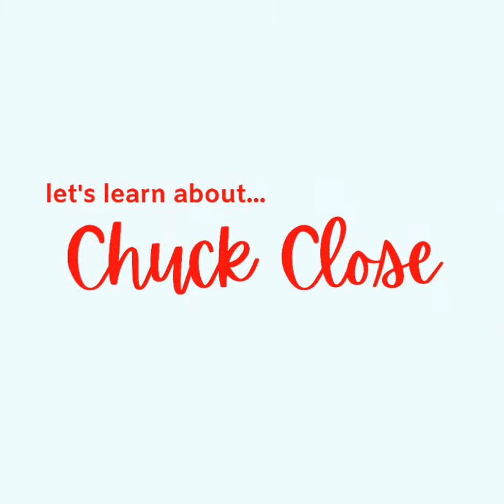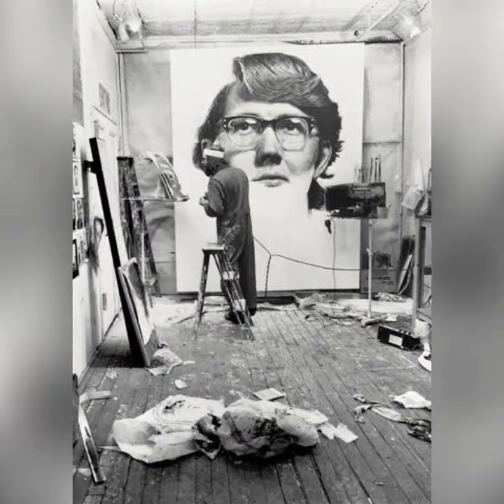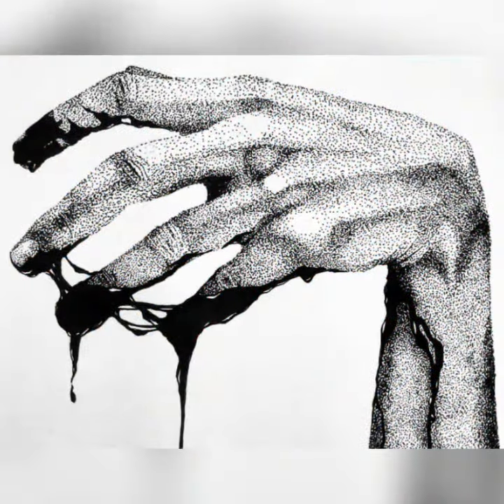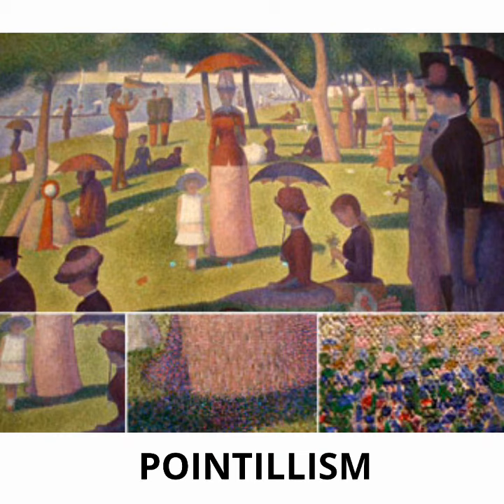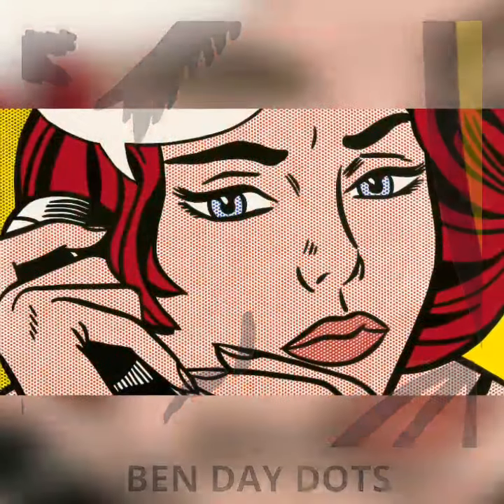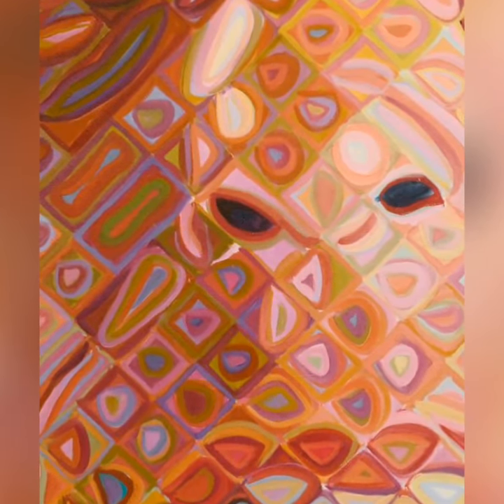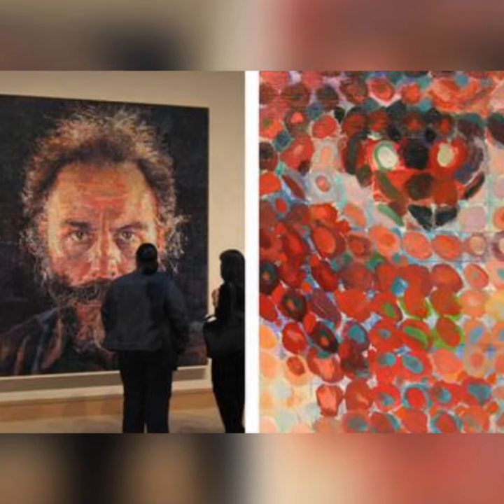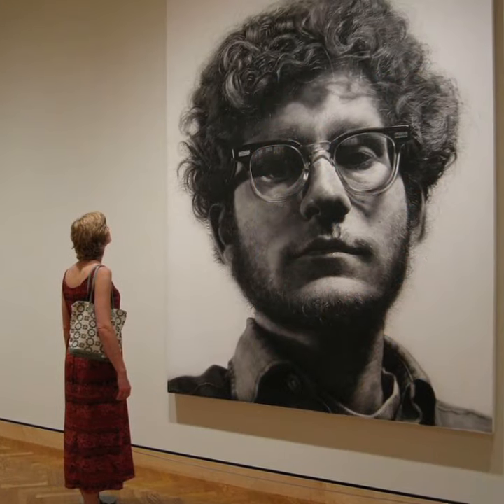Chuck Close for Kids! 🎨| Art History for Kids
In this "Chuck Close for Kids", children will learn about American artist Chuck Close and his very unique painting style. They will learn the history of Chuck Close and see examples of his artworks.
Our channel is all about art for kids, including Art History for Kids as a teacher resource or drawing tutorials teaching kids how to draw comic, cartoon and book characters.

🎨 See our Free Art Resources and Activity Sheets for Teachers and Students! Tons of new activities added weekly!

📚🎨 Follow our TEACHERS PAY TEACHERS Profile for Free Weekly Art Activities, Printables, Handouts you can Download and Print from Home or school

📖✨ Looking to take your drawings to the next level?

❤️ Learn more about our nonprofit and how we teach kids in vulnerable circumstances how to draw by following our Instagram account

🎨✨ Fun easy drawing tutorials for kids
✏️📖 Step-by-step lessons for cartoon characters, comics, and more
🖼️👩‍🎨 Art history for kids—learn about famous artists and their masterpieces
📚🍎 Free educational art resources for teachers and parents!

ABOUT OUR VIDEOS:

Comic Kids is a Miami-based non-profit that helps children in the community learn art through comics, cartoons and books. We create "Art History for Kids" videos as short educational videos that we use in our classes which also serve as resources for teachers and homeschoolers to help their children learn about art history. The goal of these videos is to increase children's art education by exposing them to art history at a young age and videos can be for lower up until high school children. Our videos will show between 20 - 50 photos of famous artists and their paintings, drawings and sculptures so that children can get a vast knowledge and overview of their styles and techniques. We also include information of the artist and their education including the art history movements  which explains the importance of the art history timelines they were a part of. All of our videos include specific art terms such as Impressionism, Modernism, Modern Art, Abstract Art, Cubism, Pop Art, Surrealism etc.  We keep the videos under five minutes so children may stay engaged as they learn about famous artists, art styles, art definitions, historical artists, art movements, painting techniques and modern art concepts. By releasing videos consistently, we help teachers build a consistent art history curriculum for kids in their classrooms.